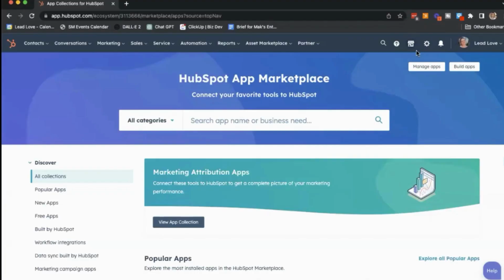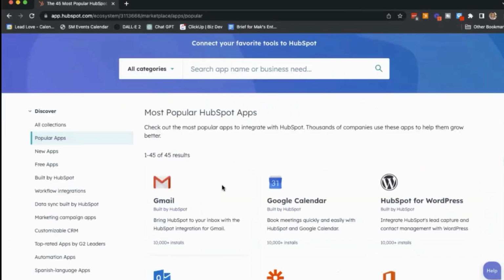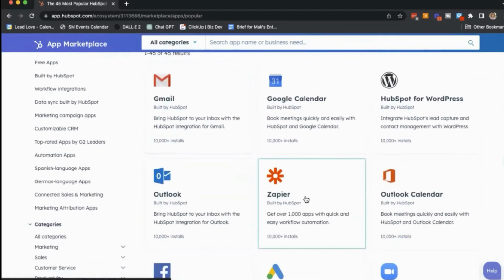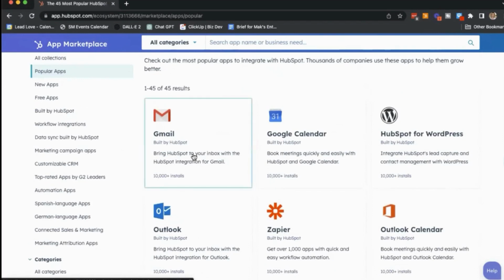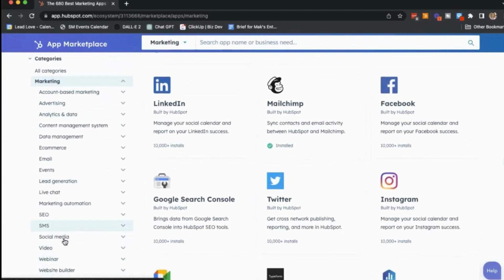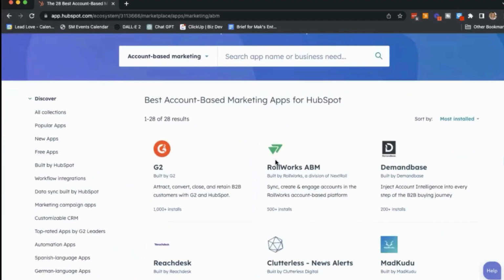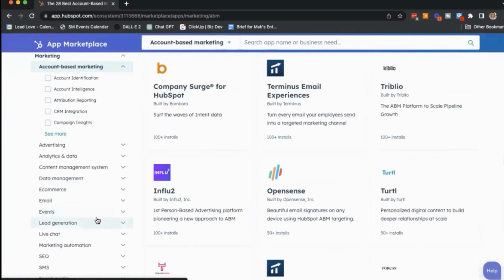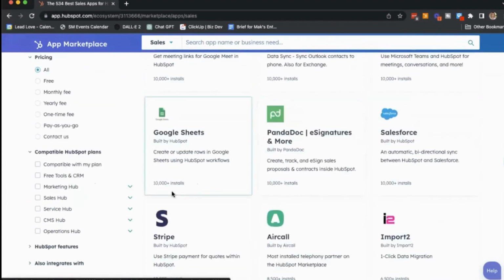The Best Applications to Integrate with HubSpot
There are a variety of tools and software that can be easily connected to HubSpot, making it easier than ever for businesses to optimize their customer engagement. From Gmail and Zoom to Zapier and RollWorks, a multitude of platforms offer powerful features that allow businesses to streamline their workflow and make more informed decisions. In this blog post, we will discuss the benefits of integrating these popular applications with HubSpot.

Lead Love can help you efficiently integrate any of these applications with your HubSpot portal. for more information!